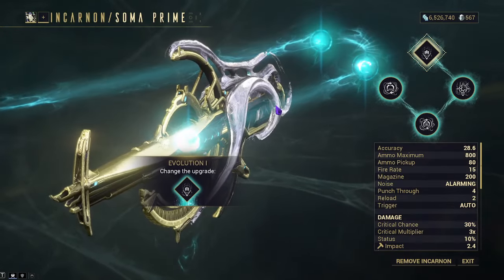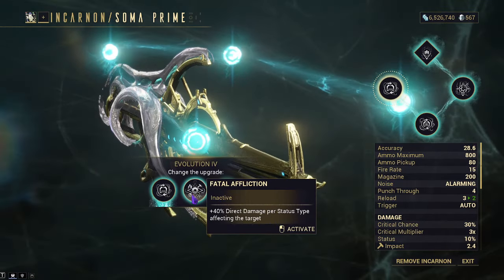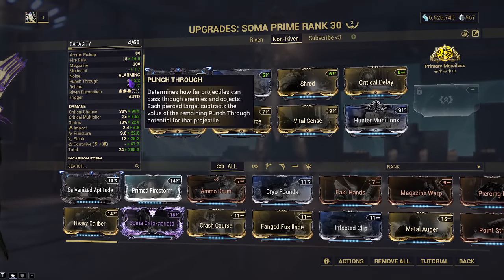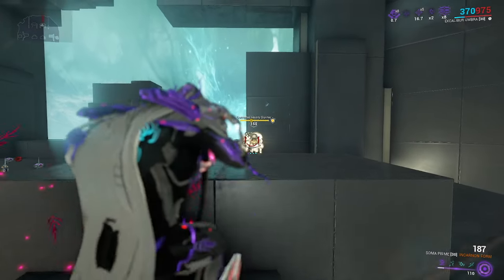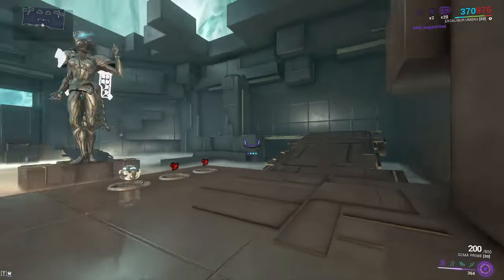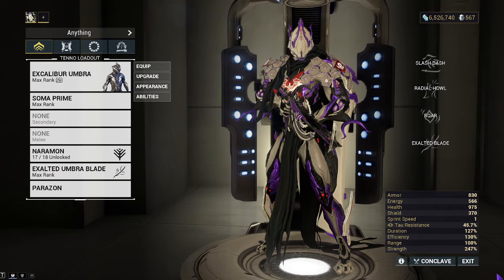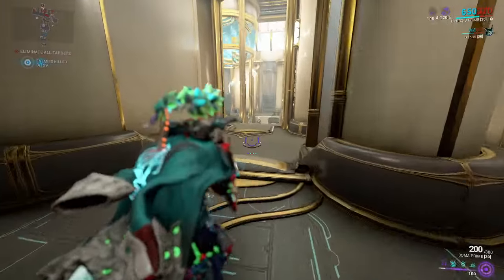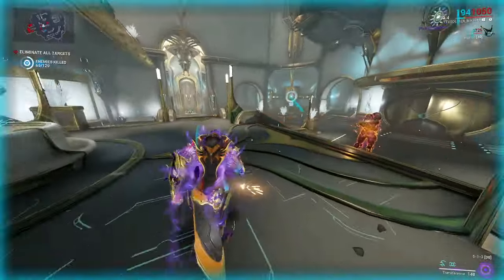Warframe | Incarnon Soma Prime Build 2024 (Guide) - Compact frame, fierce impact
Making this video was a TON of fun as I really do enjoy using the Incarnon weapons for guns I use to use a ton of before they fell out of meta! But as I said at the end if you wanna see me do more of these Give me guns you want me to do guides for!